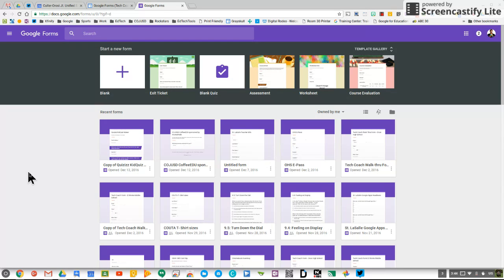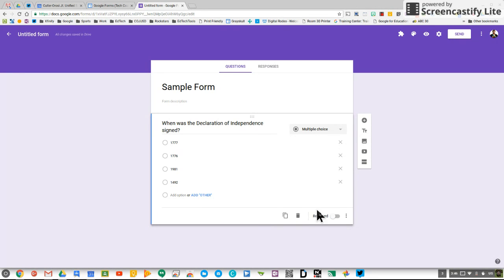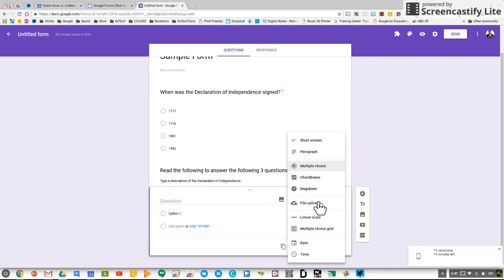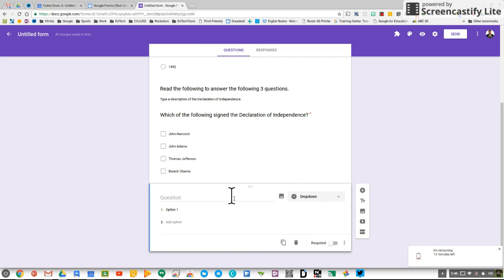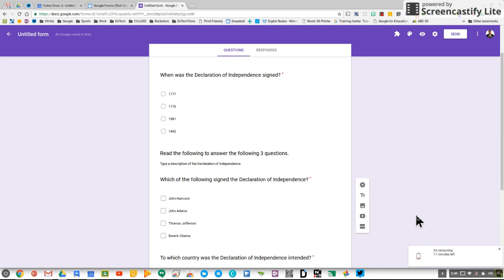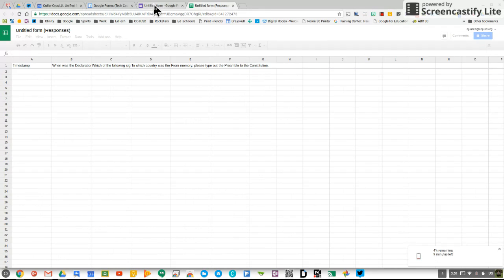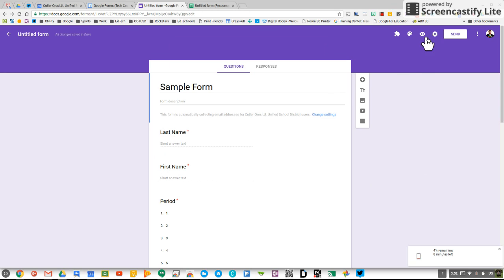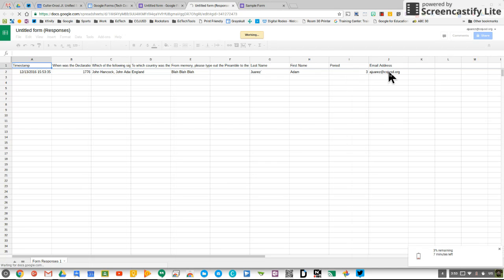COJUSD How To: New Google Forms Basics